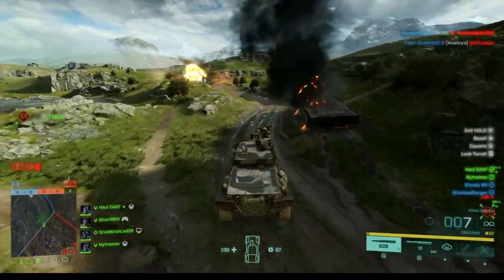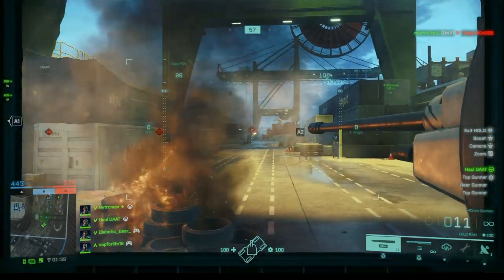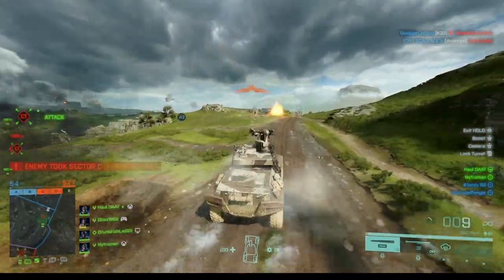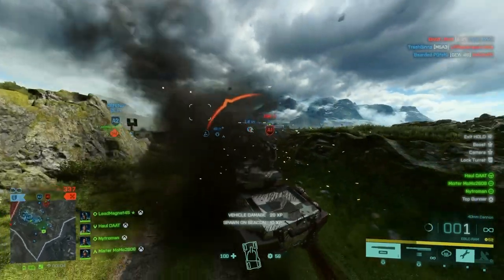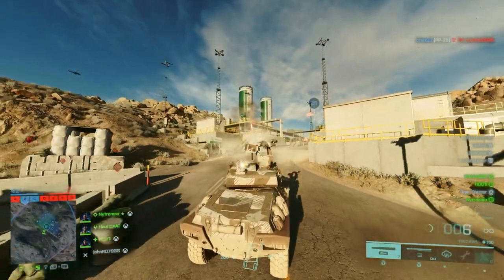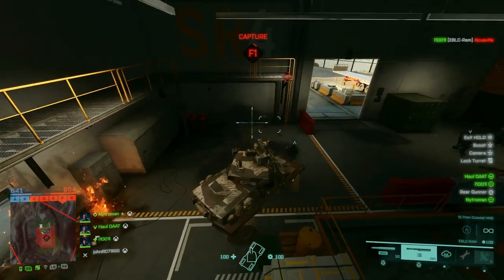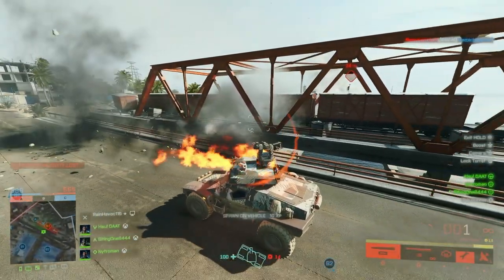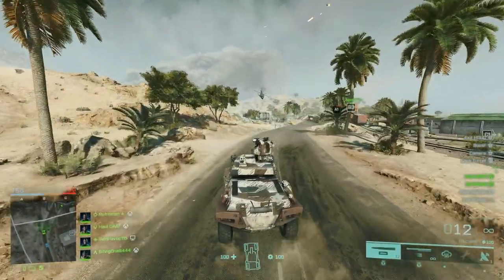How to Dominate with the RAM in Battlefield 2042!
In this video, we're going to take a look at how to improve your Battlefield 2042 performance by using the Maximum Performance Edition (EBLC) RAM.

Thanks to this memory upgrade, you'll be able to unleash next-level performance in the game! This ram is specifically designed for Battlefield 2042 and will give you the best possible experience when playing the game. So make sure to check out this video to see how to improve your performance in Battlefield 2042!

0:00 - How to Improve with the RAM in Battlefield 2042 - Loadout & Tactics
0:01 - Intro
0:35 - Loadouts
5:30 - Tactics

Want to Know what Equipment I use to Record My Gaming Videos
This is My Setup for Gaming on the Go
Do you want those Action Shots?